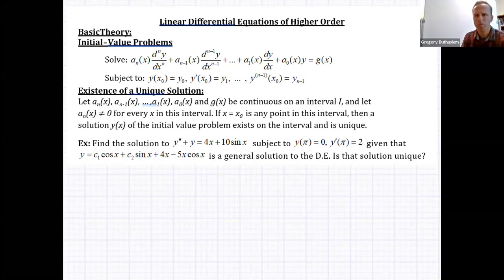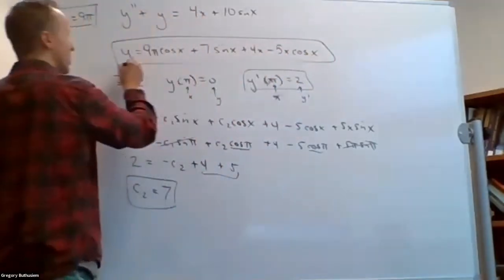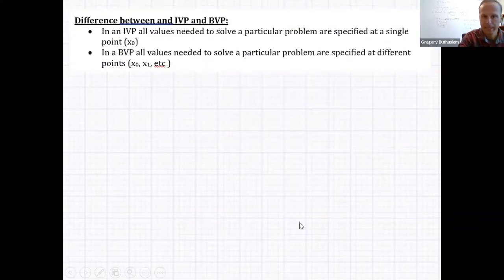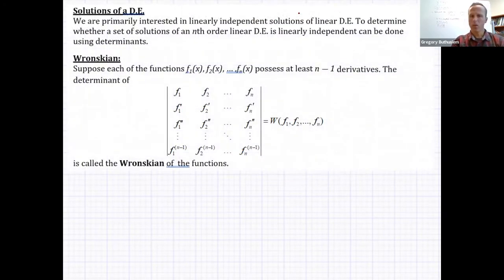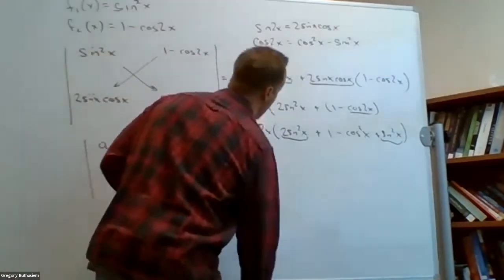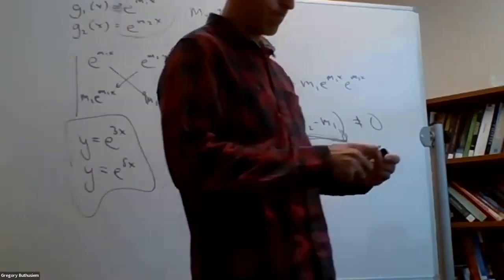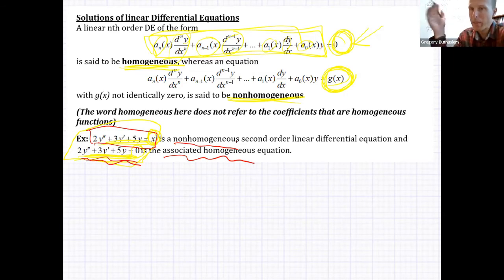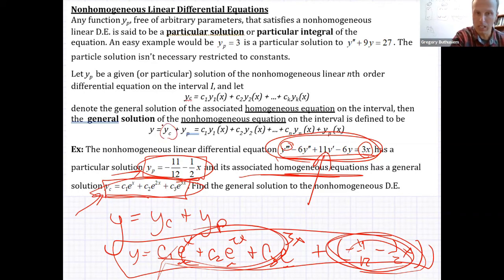Intro to Higher Order Linear DE